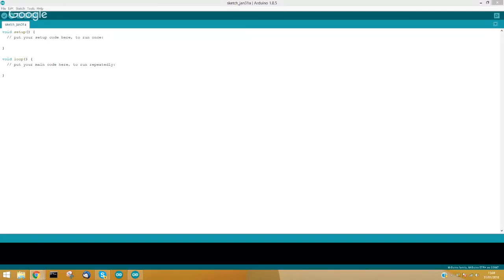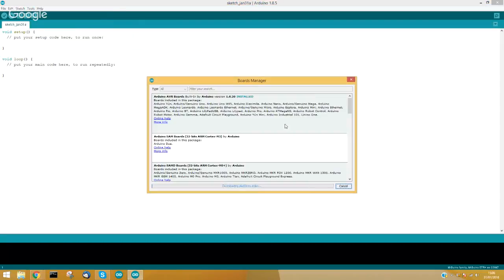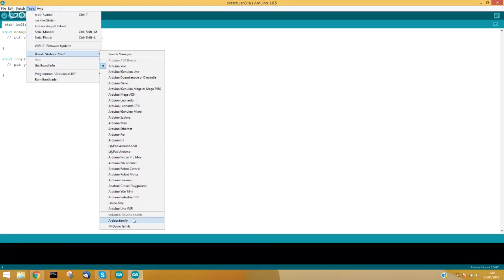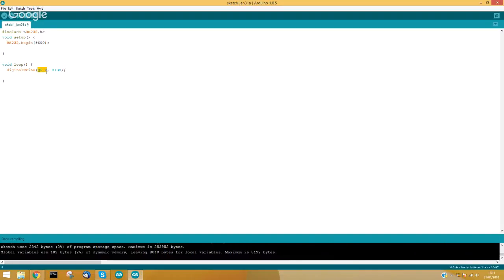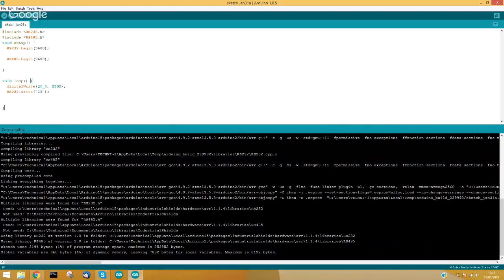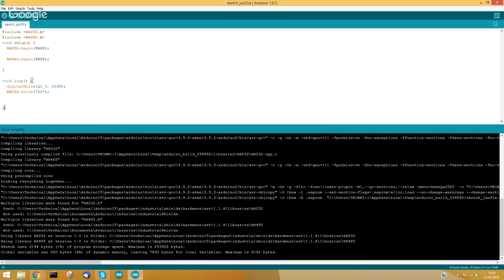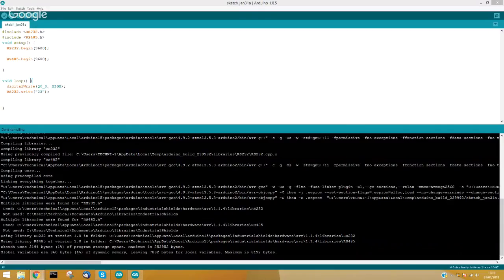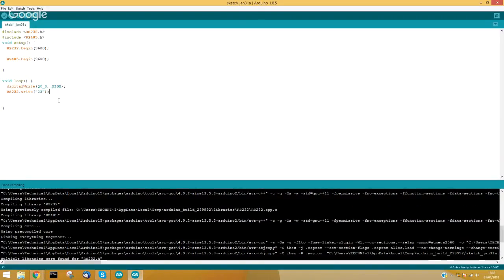Integrate Industrial Shields devices into Arduino IDE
This webinar will be extremely valuable for you, if:

- Are still learning in how to use our devices

- You want to see the easiest way on how to get ready to communicate with our PLC's

During the webinar, we’ll see the right menus and preferences that you need to know for a fast and easy set up, and what you should do, step by step.

When you attend this webinar, you'll discover:

- How easy has to be, to set up the Arduino IDE in order to communicate and start to work with our devices.

Plus, we’ll stay on the webinar to answer all of your questions about this issue.